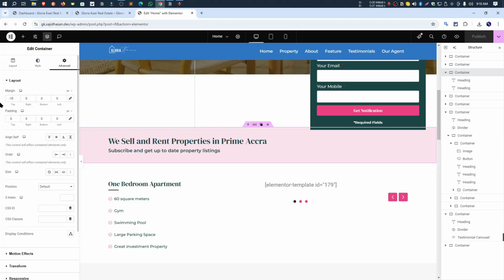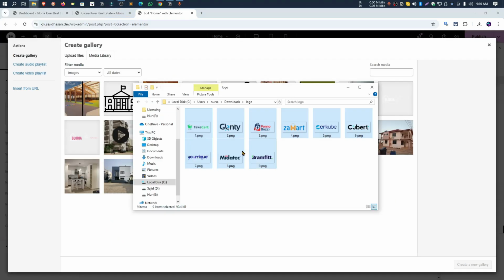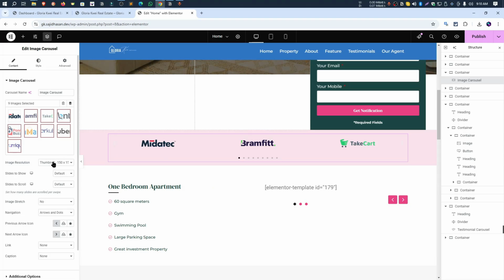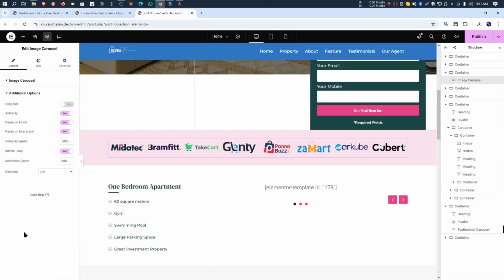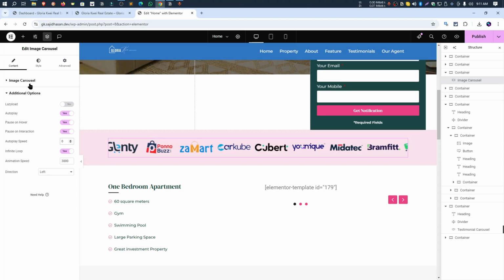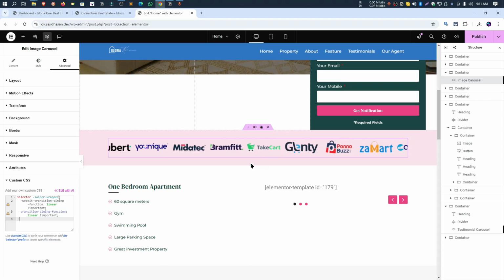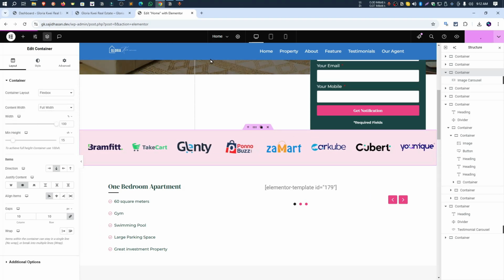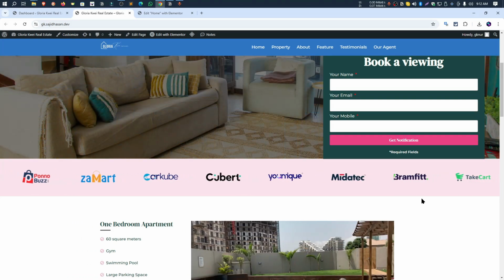How to Create a Smooth Image Carousel in Elementor | Web Explore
In this tutorial, learn how to create a smooth image carousel in Elementor with custom settings for a sleek, modern design. We’ll use Elementor’s carousel widget and add a touch of custom code for a flawless, linear scrolling effect. Perfect for showcasing portfolios, products, or creative content!

📌 What You’ll Learn:

Setting up an image carousel in Elementor.
Customizing carousel settings for smooth transitions.
Adding custom CSS for a linear scrolling effect.
💻 Custom Code Used:

selector .swiper-wrapper {
  -webkit-transition-timing-function: linear !important;
  transition-timing-function: linear !important;

💡 Perfect For:

Designers and developers enhancing their Elementor skills.
WordPress users looking for creative design solutions.
Beginners eager to create stunning website elements.
👉 Watch this tutorial and take your image carousels to the next level with Elementor!